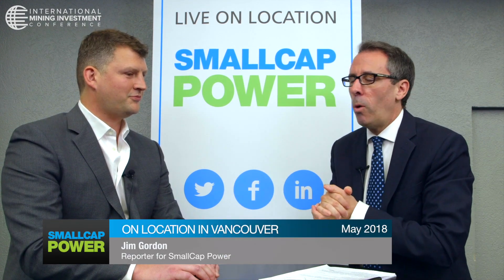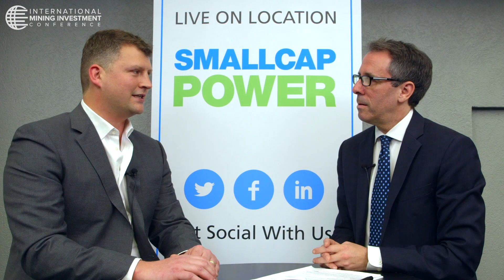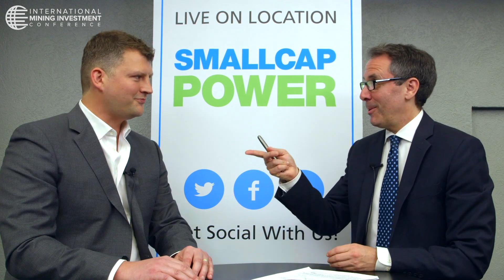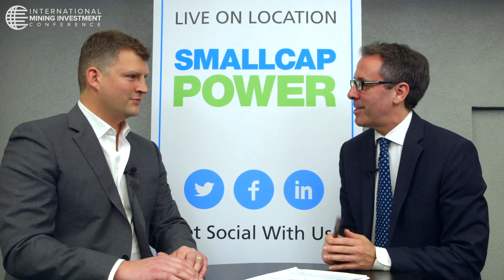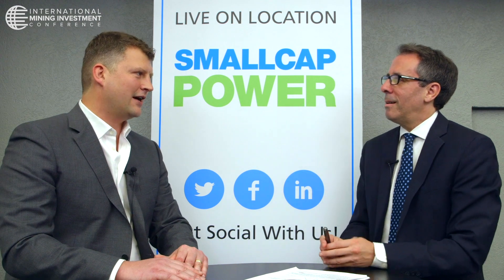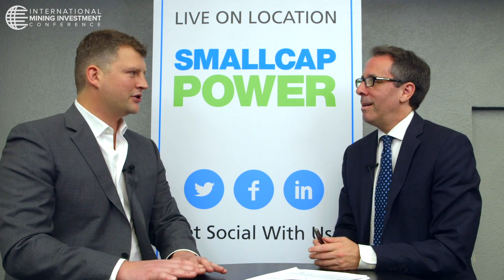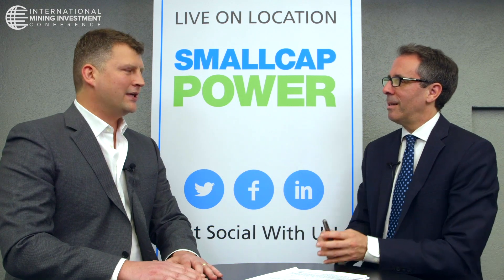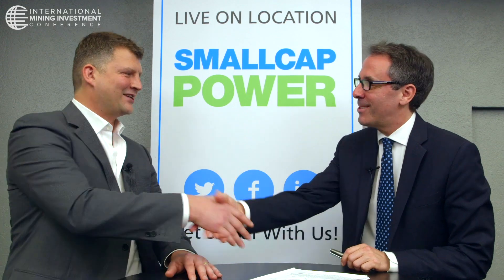Rise Gold Owns a Past-Producing, High-Grade Gold Mine: CEO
In this interview with SmallCapPower at the Cambridge House International Mining Investor Conference (IMIC) in Vancouver, Rise Gold Corp. (CSE:RISE) President and CEO Benjamin Mossman talks about Rise Gold’s historic-producing gold mine in California, which is next to property owned by Newmont Mining. Discover some interesting insight into Rise Gold’s decision to purchase this former gold mine by watching our interview with Benjamin Mossman.